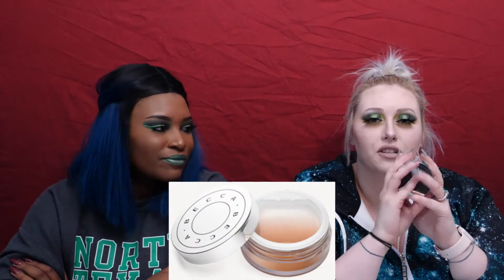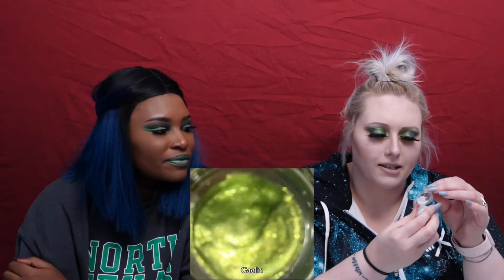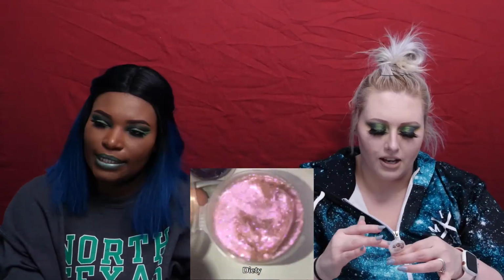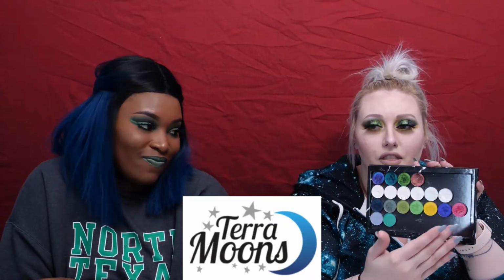2019 TOP 5 LOVES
2020 IS HERE BUT WHAT DID WE LIKE IN 2019??? TODAY WE’LL TALK ABOUT OUR TOP 5 POSITIVE PATTYS FOR 2019. SOME OF THESE WILL BE SPECIFIC PRODUCTS, WHILE OTHERS WILL BE BRANDS OVERALL.

TIME STAMPS
LIKES – 0:29
IL.A. GIRL DRUGSTORE BINGO @ 4:42
LEGENDARY FOILS BUY & TRY @ 13:16

DELANEY’S LIKES:
- BECCA COSMETICS HYDRA-SET & REFRESH SETTING POWDER IN ORIGINAL
- DISTINCTION COSMETICS IBROW GEL LINERS
- STICKERDOLLZ LASHES
- CHAOS COSMETICS MORPHING GELS
- TERRA MOONS COSMETICS, PRODUCTS OWNED ARE EYESHADOWS, PRESSED MULTICHROMES, LOOSE MULTICHROME FLAKES, IRIDESCENT CHAMELEONS

CHIP’S LIKES:
- L.A. GIRL COSMETICS PRO COVERAGE ILLUMINATING FOUNDATION IN COFFEE
- BLACK RADIANCE FINE LINE LIQUID EYELINER IN FINE BLACK
- F.A.I.R. BEAUTY COSMETICS LEGENDARY FOILS
- COLOURPOP COSMETICS BROW BOSS PENCIL IN SOFT BLACK

OR
Code: delan-CODSGQMK
IPSY

SOCIAL MEDIA
CHANNEL INSTAGRAM